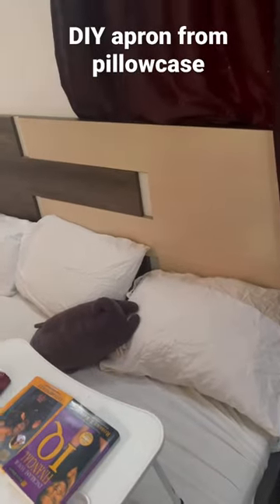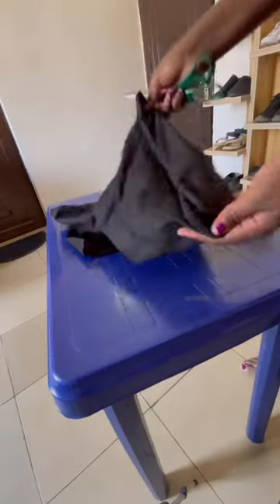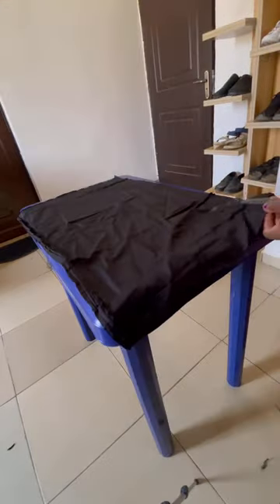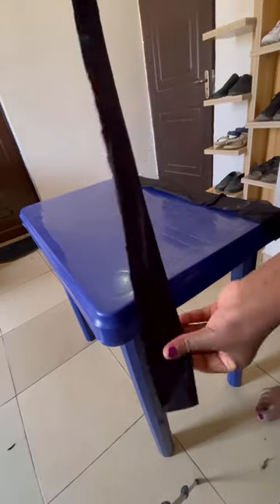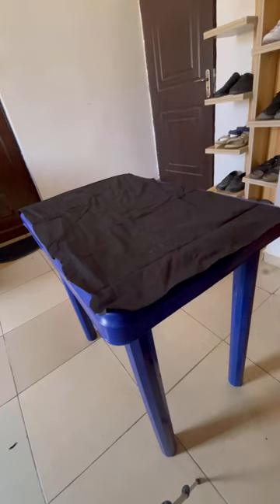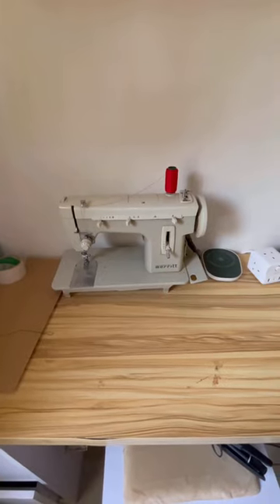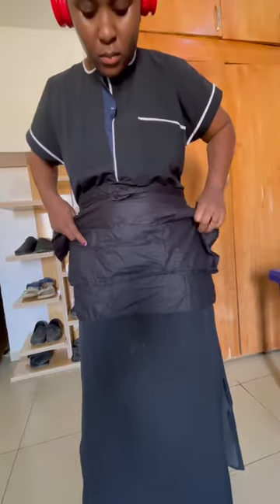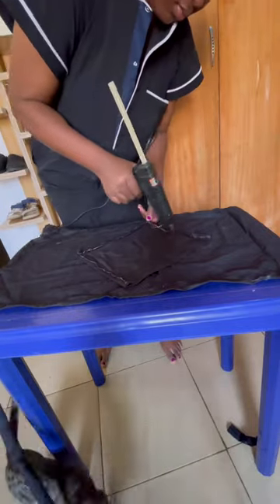DIY apron from pillowcase ❤️